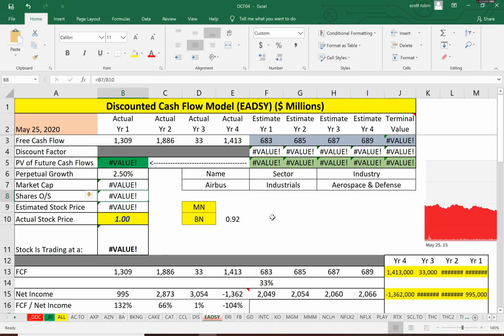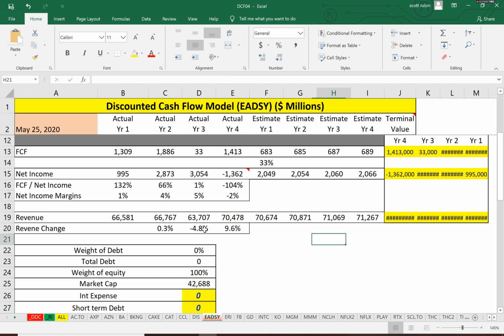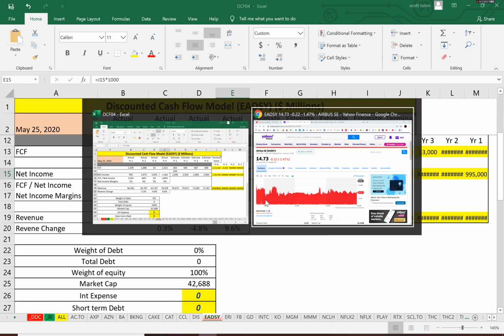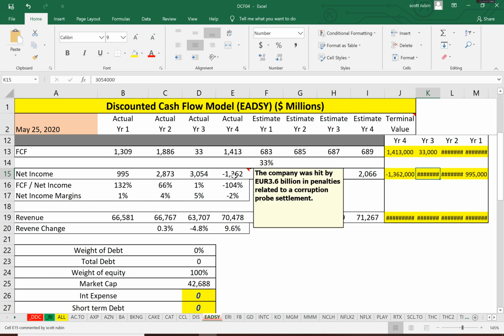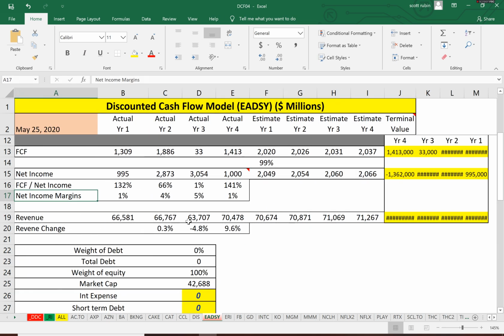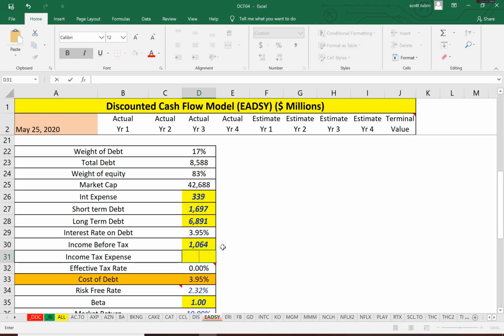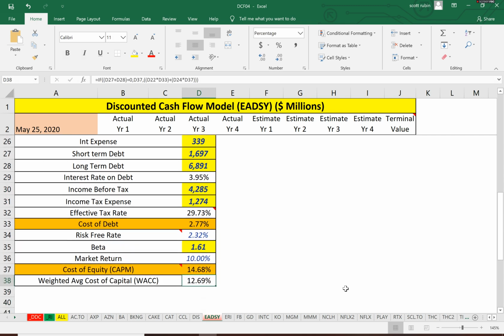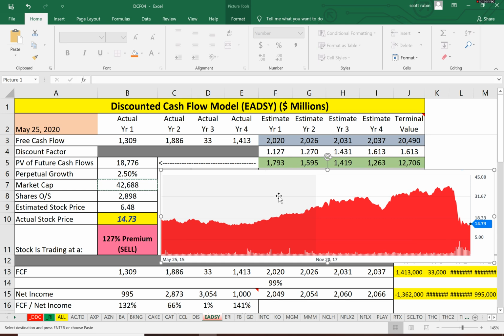I'd rather take the bus than buy Airbus stock! $EADSY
Some of my videos: AAL AAPL AC_TO AMT AMZN ATCO ATD_B_TO AXP AZN BA BAC BFYT BHR BIIB BKNG BKR BLK BUD BYD CAKE CAT CCL CHEF CMG CNR CNR_TO COST CSCO CU_TO CWH DAL DENN DGOC DIS EA EADSY ERI FB FL GD GNUS GOOG GT HD HPE HPQ HRL IBM ILMN INTC JBLU JNJ JPM KEYS KO KSS LULU M MA MAS MFA MGM MMM MRK MSFT MTCH MTY_TO NCLH NKE NVDA O OXY PBF PENN PFE PG PKI_TO PLAY PLC_TO PLNT I built this website to help small businesses value their company I use the website for my small business but I originally created it for friends who asked me how to value their business. Please leave a comment in this video if you have any questions and I will be happy to answer. Discounted cash flow (DCF) is a valuation method used to estimate the value of an investment based on its future cash flows. DCF analysis attempts to figure out the value of an investment today, based on projections of how much money it will generate in the future. Discounted cash flow (DCF) helps determine the value of an investment based on its future cash flows. The present value of expected future cash flows is arrived at by using a discount rate to calculate the discounted cash flow (DCF). If the discounted cash flow (DCF) is above the current cost of the investment, the opportunity could result in positive returns. Companies typically use the weighted average cost of capital for the discount rate, as it takes into consideration the rate of return expected by shareholders. The DCF has limitations, primarily that it relies on estimations on future cash flows, which could prove to be inaccurate. The purpose of DCF analysis is to estimate the money an investor would receive from an investment, adjusted for the time value of money. The time value of money assumes that a dollar today is worth more than a dollar tomorrow because it can be invested. As such, a DCF analysis is appropriate in any situation where a person is paying money in the present with expectations of receiving more money in the future. This video is not intended to be investment advice. Seek a duly licensed professional for investment advice. I'm just a lowly mathematician!